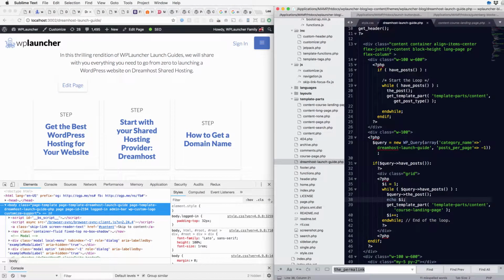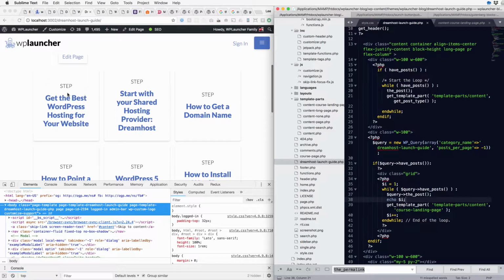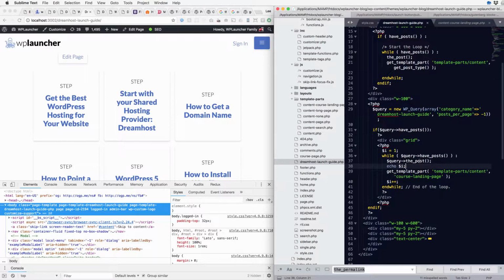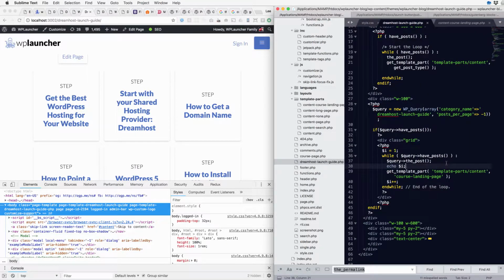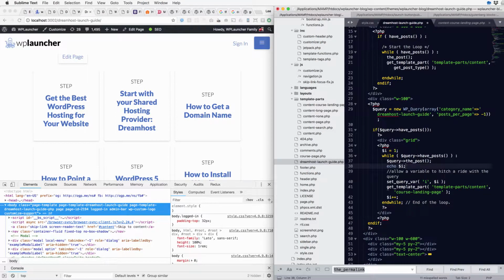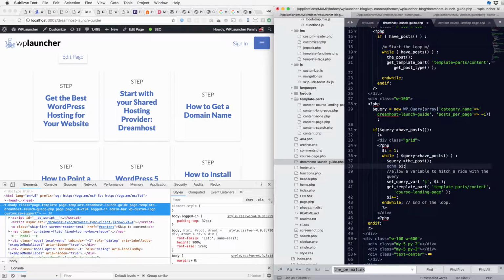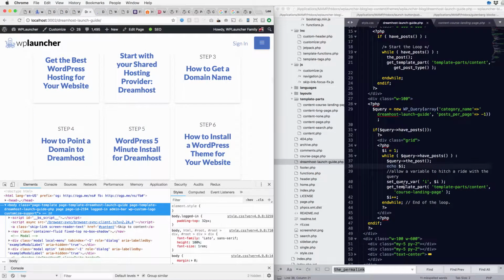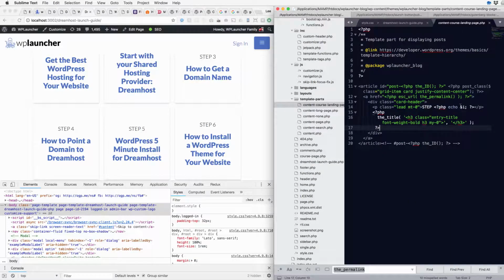Pass variables to template parts in WordPress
How to pass variables to template parts when building a WordPress theme.